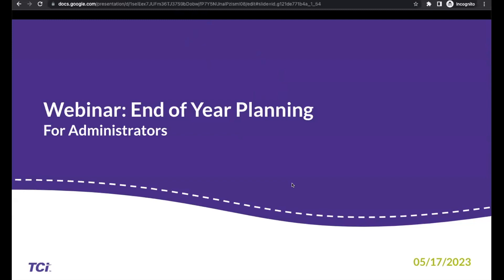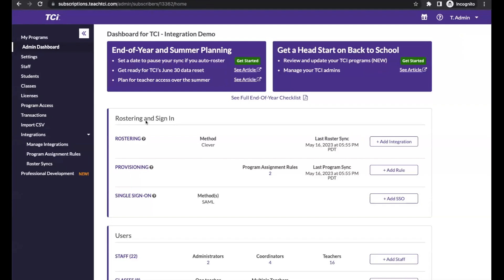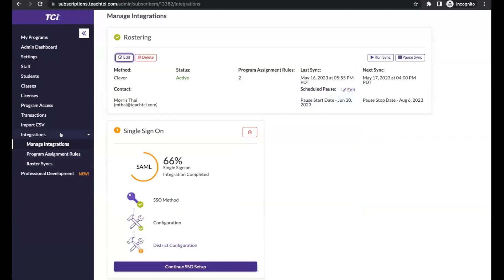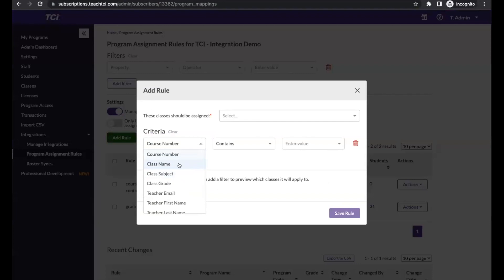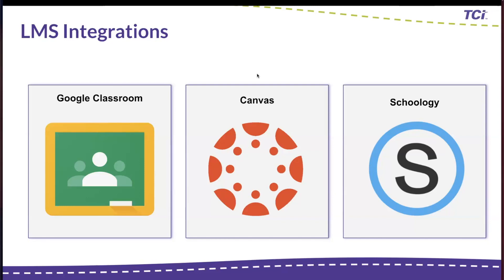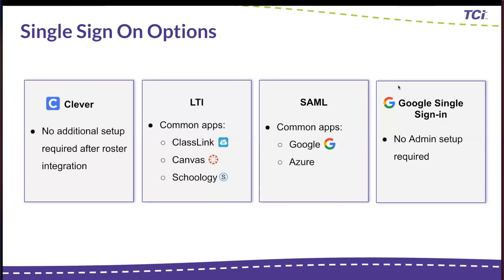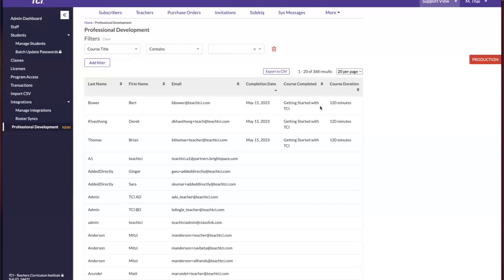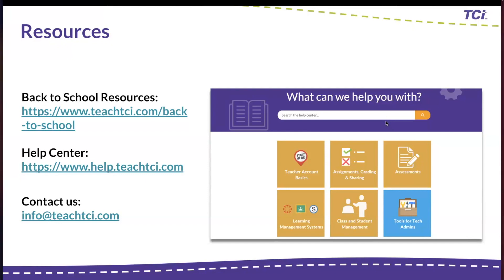[Webinar] End of Year webinar for Admins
Watch this webinar to learn about TCI’s admin checklist to help you wrap up this year, plan for summer access, and prep for the fall.